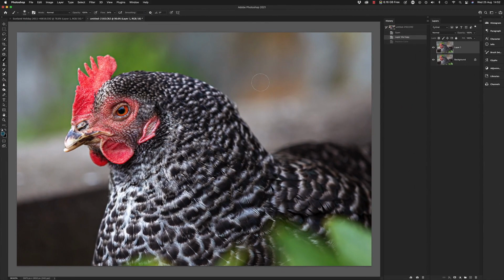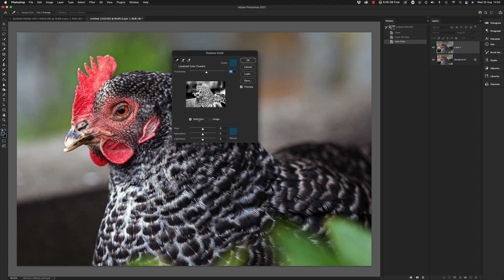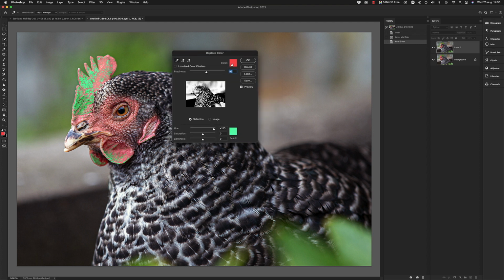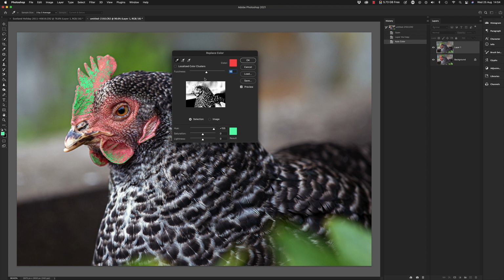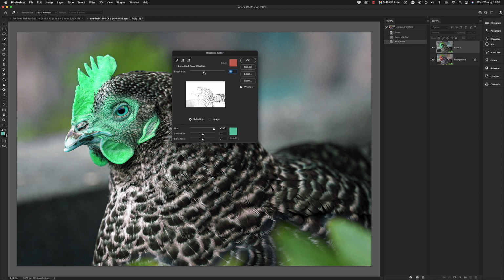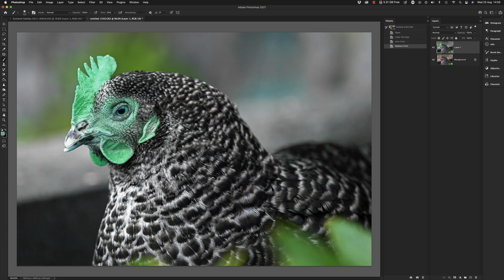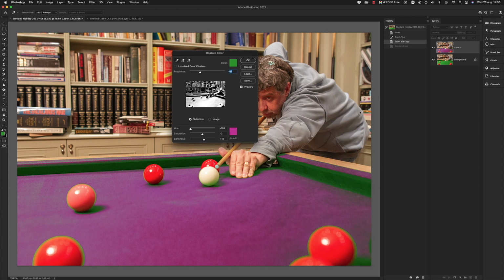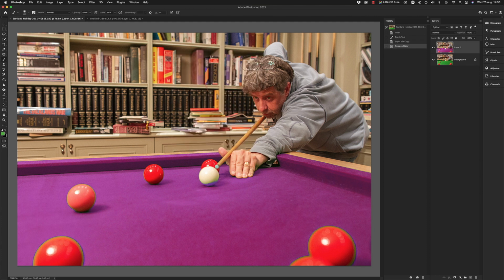30 Days of Photoshop - Day 27: Colour Replacement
Day 27 - Colour Replacement

Ever wanted to change the colour of someone's dress or shirt?  Today's video shows you how.   No clothing change in this video though... in this tutorial we have a chicken and a snooker table...

30 DAYS OF PHOTOSHOP

This is free to anyone who wants to watch and if you are one of those photographers who has yet to explore Photoshop’s extraordinary capabilities… you will love this.